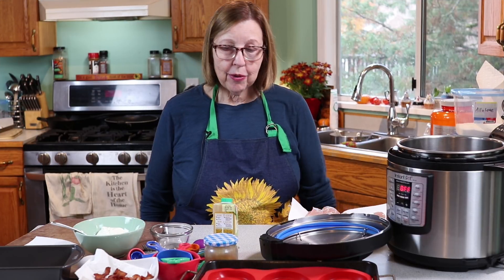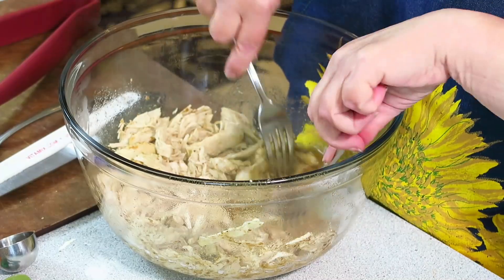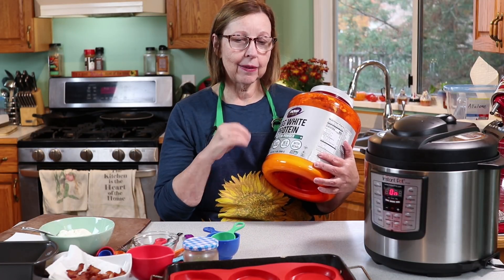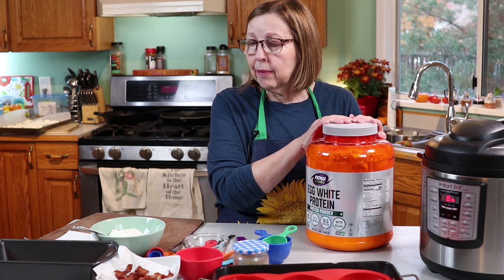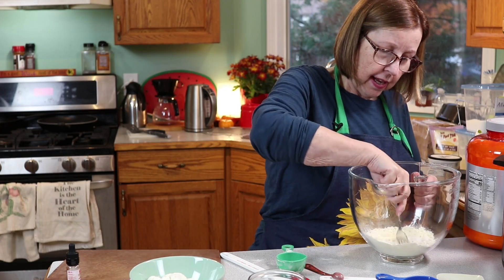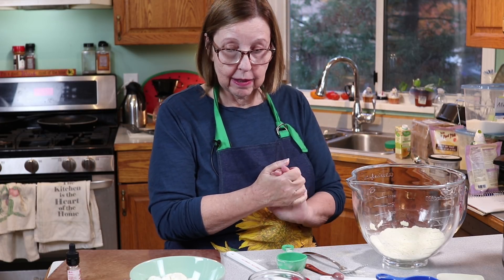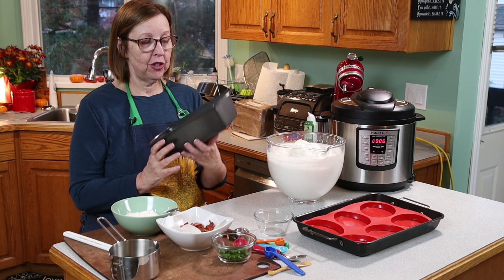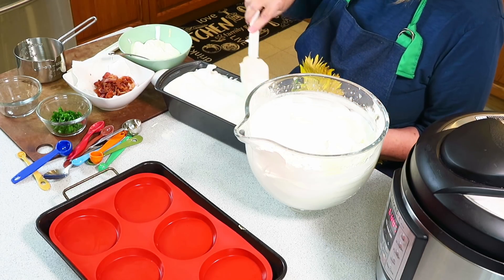Carnivore Meal Prep | Bacon Danish, Pulled Chicken Breast and Wendy's High Protein Bread!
Carnivore Meal Prep for this week includes a Bacon Danish, some pulled chicken in the Instant Pot and Wendy's High Protein Bread!

😍Hey Everyone, Please check out my Keto merch (Aprons, Mugs, Shirts).

RELEVANT LINKS:
 **ITEMS USED in VIDEO:
• Silicone Loaf Pans Set of 2 Regular
• Muffin Top Pans(2)
• Bob Red Mill Yeast Flakes
• Cream of Tartar
• Egg White Powder (Canada)
• Egg White Powder (US)
• Redmond Real Salt
• Active Dry Yeast
• Xantham Gum
• 6 qt Instant Pot

ALLULOSE and Egg White Powder:
Having trouble finding Allulose and Egg White Powder? Check out their prices on other things like Choc Zero while you are there. **I paid only $2.52 for shipping to Canada!**

Also Wholesome Yum Shop has a great selection of allulose (regular, brown sugar, powdered), if in stock! Use KETOGENICWOMAN for discount.